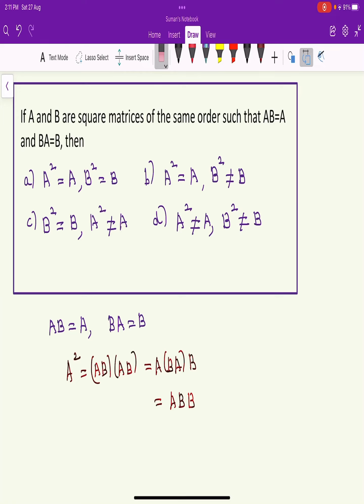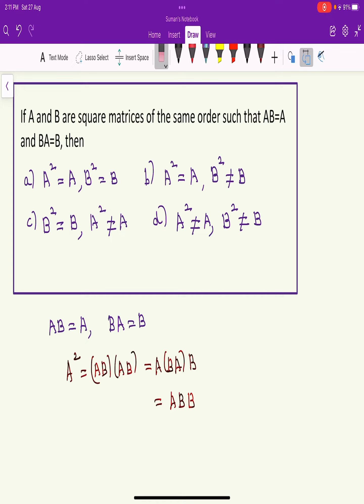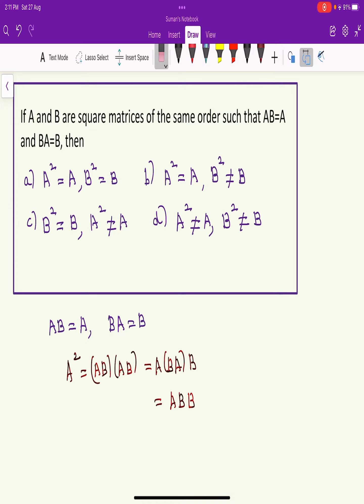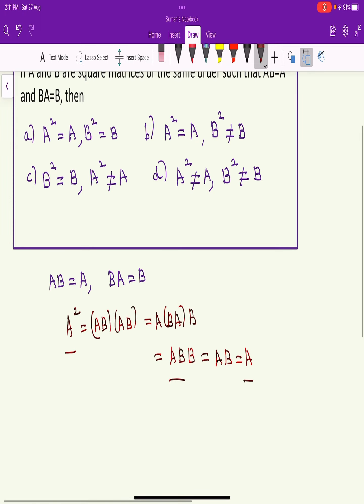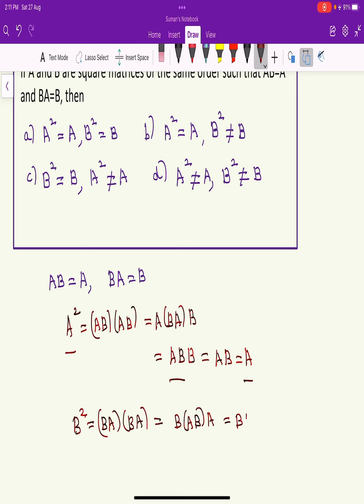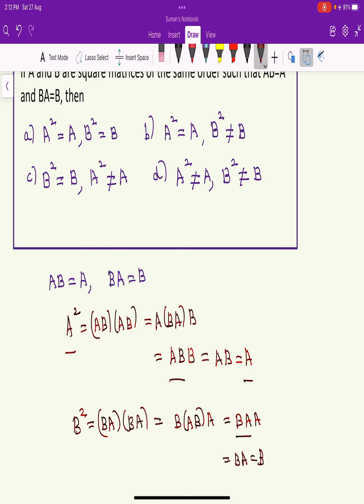How to Use Elementary Properties of Matrices for Class 12 Math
Learn how to use the associative property of matrices and see if you can solve this question on Matrices-Class 12 Mathematics, NCERT, ISC.
This is also useful in preparing you for the CUET Mathematics examination.
to learn more about matrices for Class 12 Mathematics.